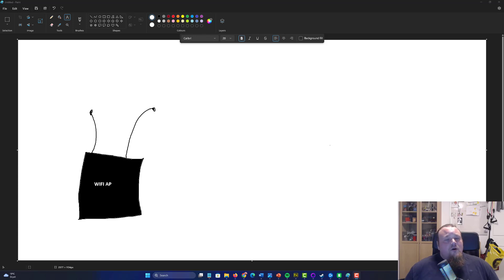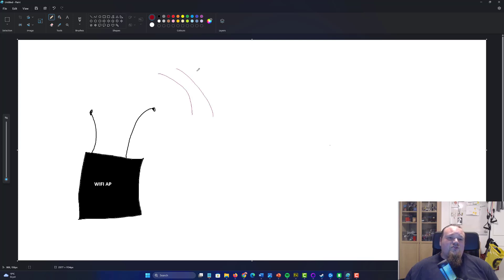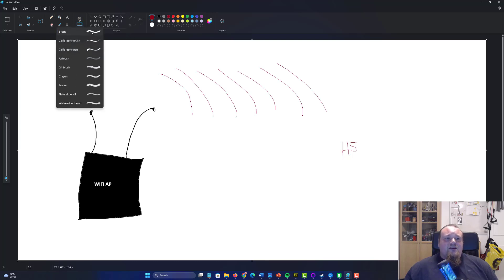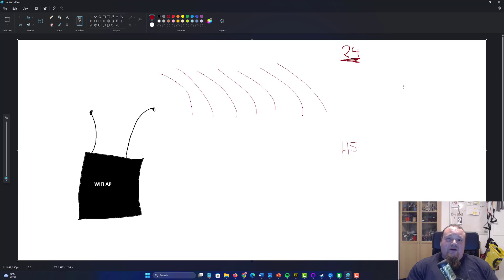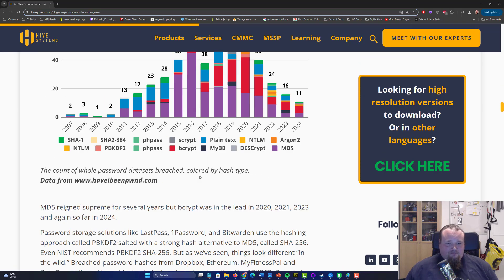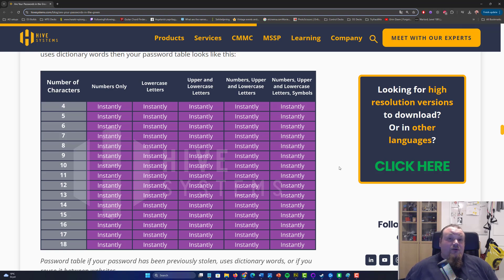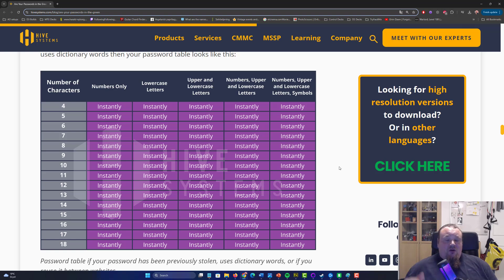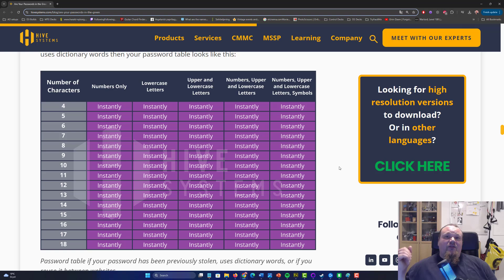How Secure is Your WiFi? Exploring Vulnerabilities with Flipper Zero and WiFi Marauder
How secure is your WiFi network really? In this video, we take a deep dive into the vulnerabilities of typical WiFi setups by demonstrating with tools like the Flipper Zero and the WiFi Marauder. Watch as we explore the methods hackers might use to access WiFi networks, shedding light on how secure—or vulnerable—your home network might be. This isn't about tips; it’s an eye-opening look at how easily WiFi security can be compromised.